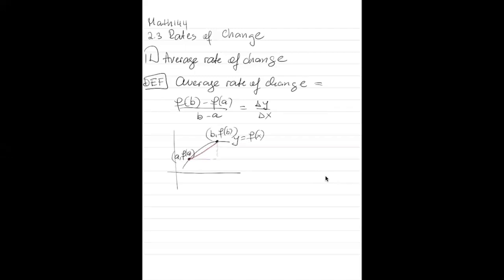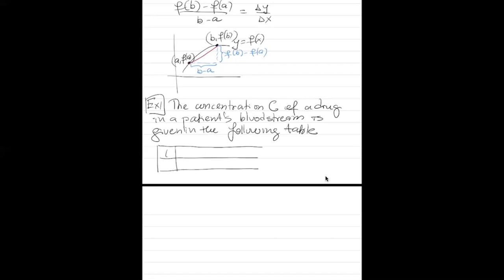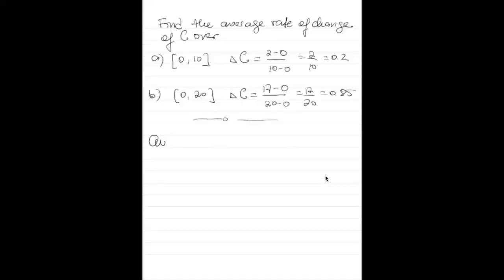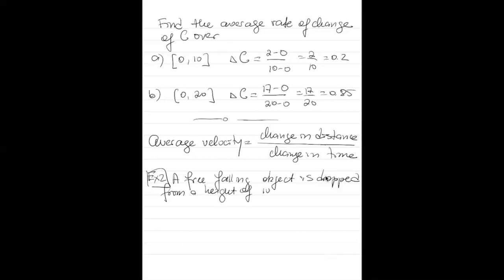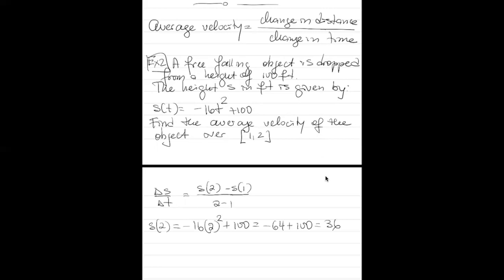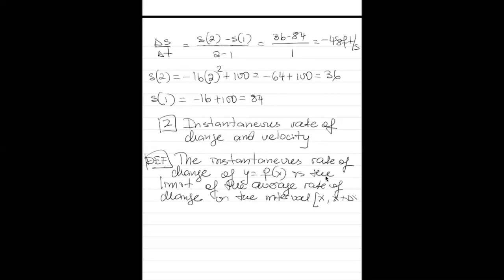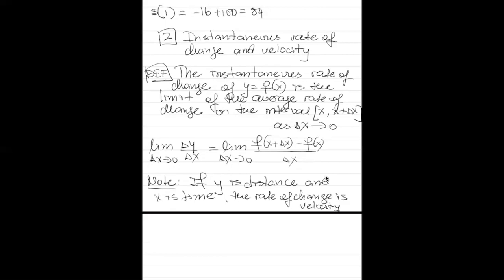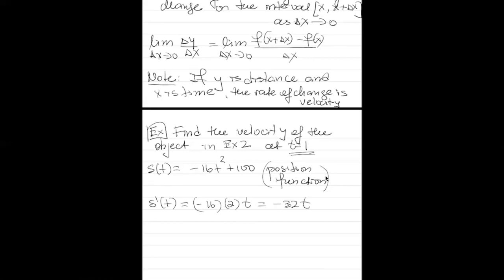Math 144 - 2.3 Rates of Change